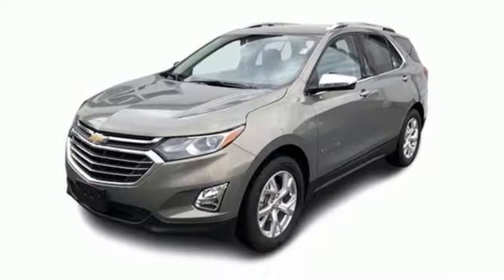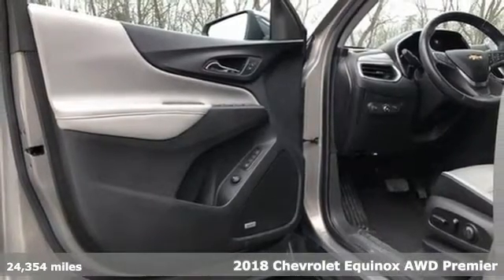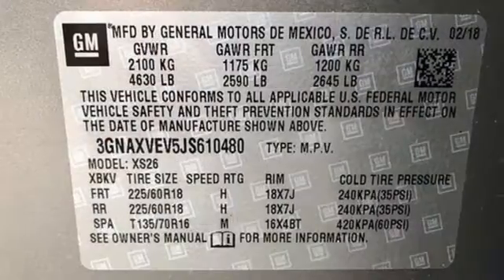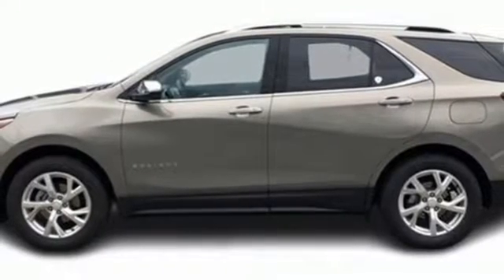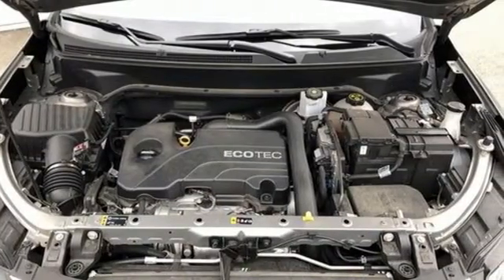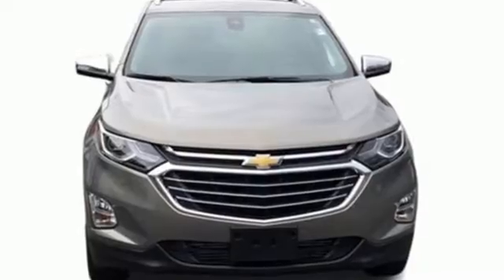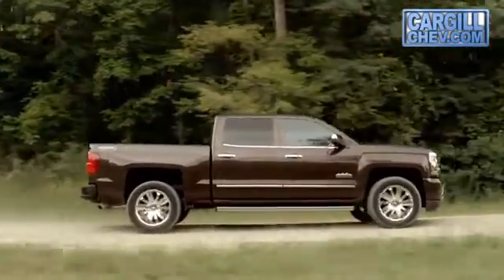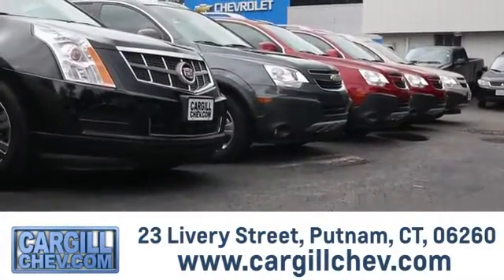Used 2018 Chevrolet Equinox Putnam CT Pomfret, CT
Year: 2018
Make: Chevrolet
Model: Equinox
Trim: Premier
Engine: Turbocharged Gas I4 1.5L/
Transmission: 6-Speed Automatic
Color: Pepperdust Metallic
Interior: Medium Ash Gray
Mileage: 24354
Stock #: EQ22008A
VIN: 3GNAXVEV5JS610480
**BLUETOOTH** **AUTOMATIC HEADLIGHTS** **LEATHER** **ALLOY WHEELS** **NAVIGATION** **GREAT CONDITION** **1 OWNER CLEAN AUTOCHECK** Heated steering wheel. Pepperdust MetallicWe are the dealer at the end of your driveway we come to you! Try our FREE 2 Day Test Drive. We bring the test drive to you.For more information on this or any other Cargill Chevrolet vehicle go AWD 2018 Chevrolet Equinox Premier

Address:
23 Livery St.